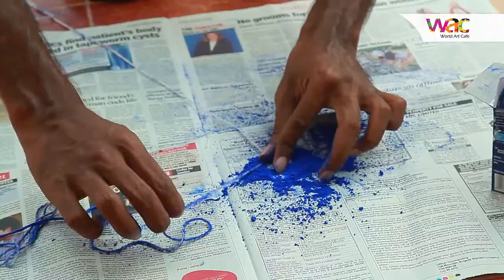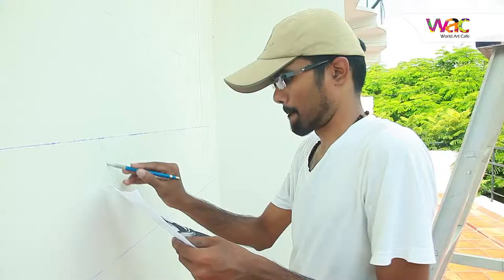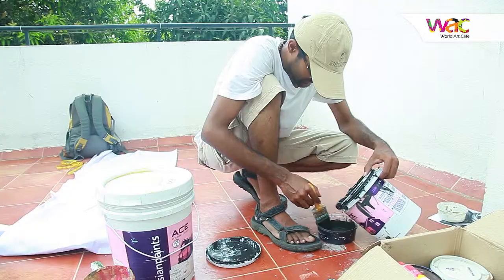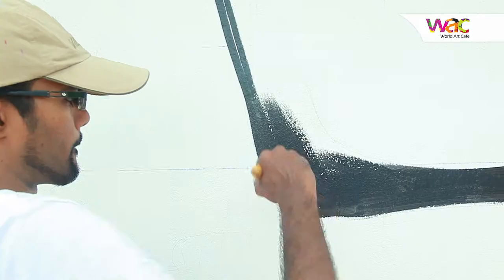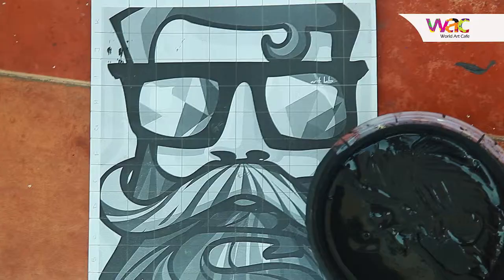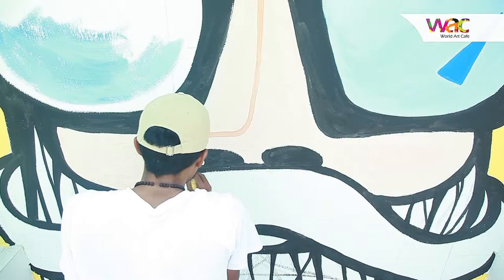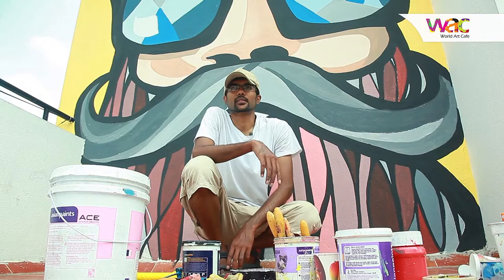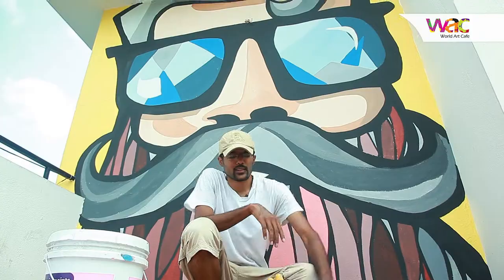The Exclusive - Wall painting by Karthick chidambaram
Check out Karthicks exclusive super siddhar wall painting.